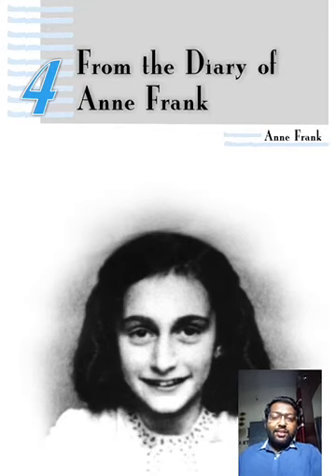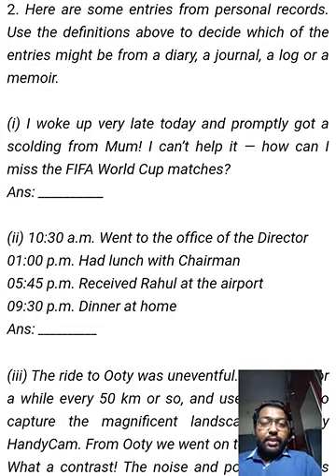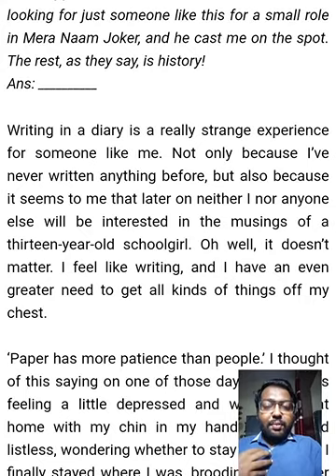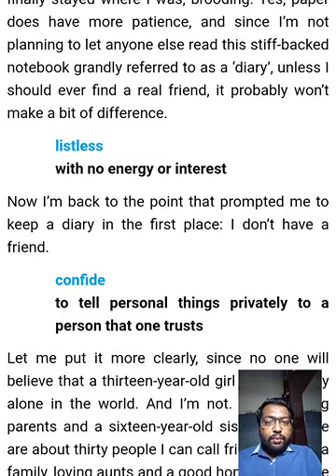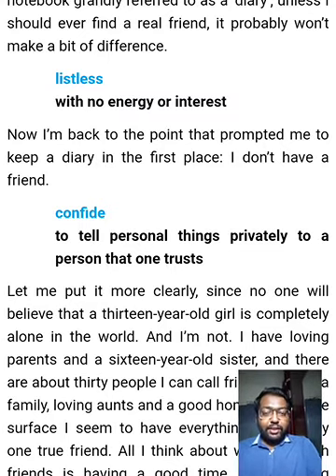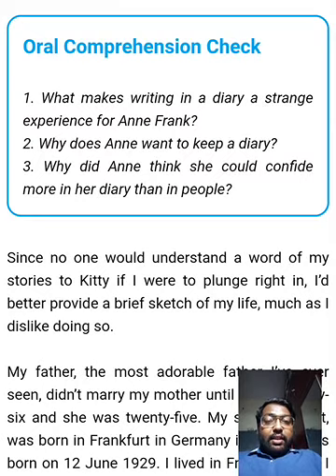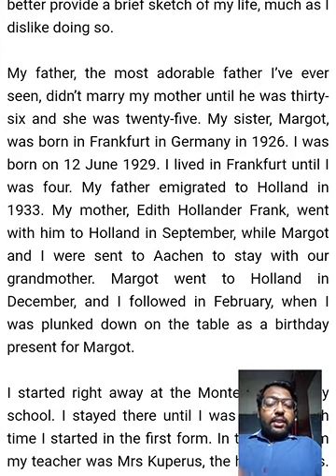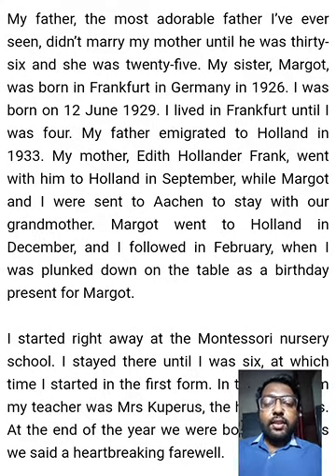CLASS X/ FIRST FLIGHT/CHAPTER 4/FROM THE DAIRY OF ANNE FRANK/ PART 2